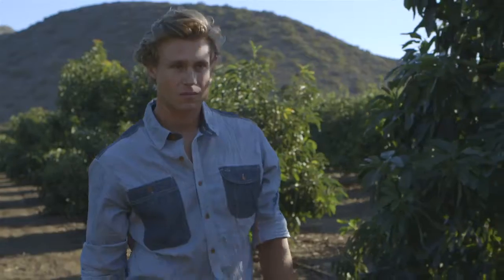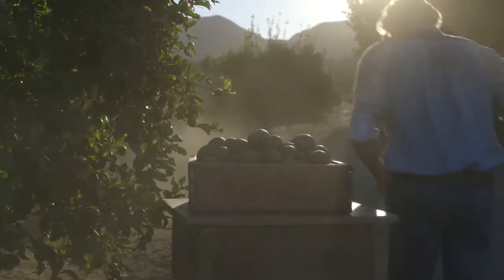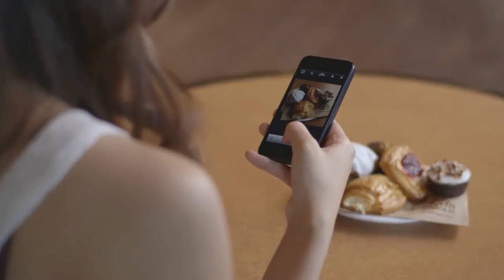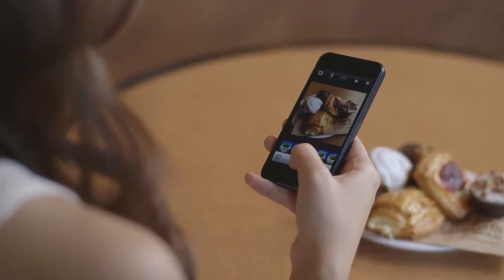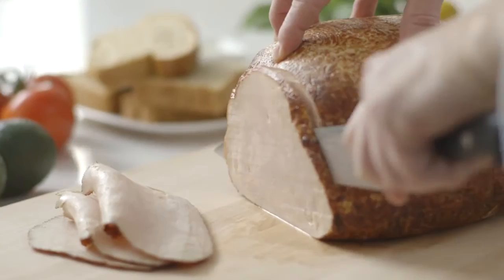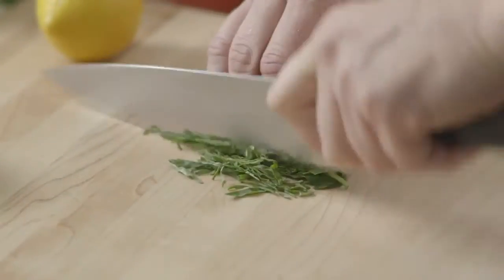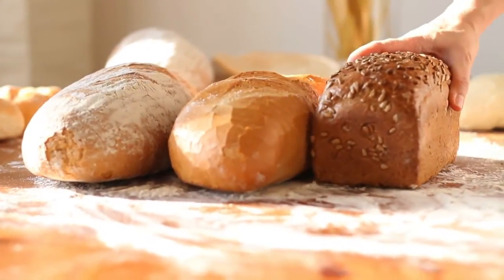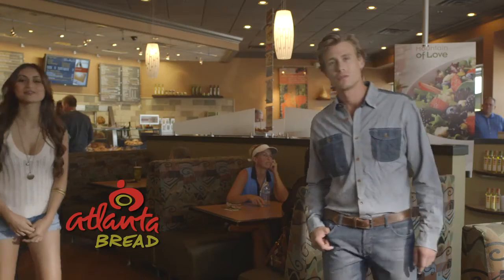Atlanta Bread Love Story #3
Atlanta Bread - Where Foodies Fall In Love!